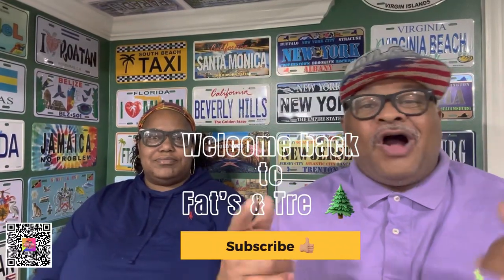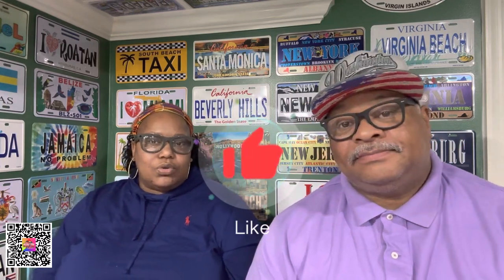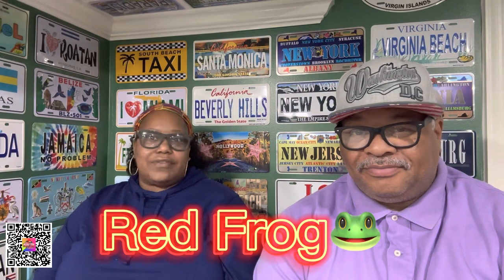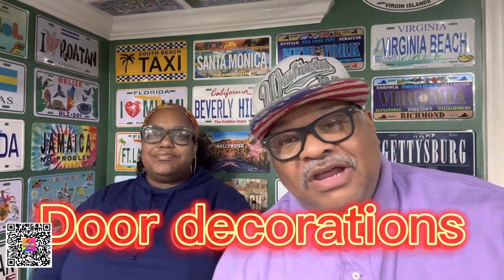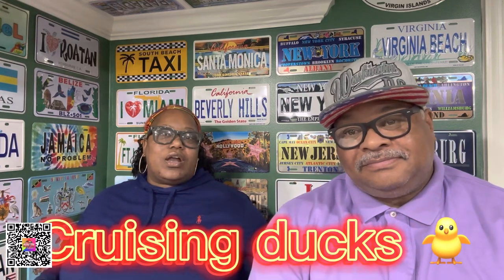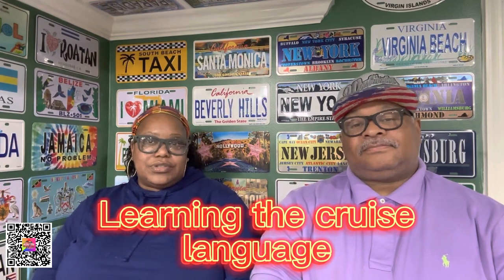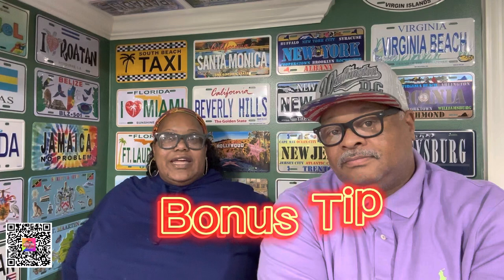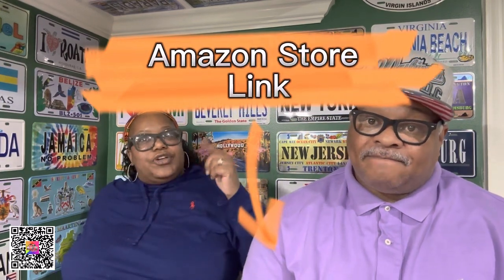First-Time Cruisers Should Always Try These Cruise TIPS!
Amazon Store: mywebsit046a6-20

Amazon Store Essential Items:
Water case
Luggage Tag Covers:

Multi Plug Outlet
Magnetic Hooks
3Xk5NlT
Water proof Bag
Passport Holder
Wash Me Travel Laundry Bag
Display Message Hat

Cruise T-Shirts:

Couples That Cruise Together
Cruise Ship Is Calling And I Must Go
WARNING I bought the Drink Package
Cruise Ship Calories Don't Count T-Shirt
Cruising Cruise Vacation Husband Wife Couple
3hYoXh0
Living Life One Cruise At A Time
Oh Ship it's a Girls Trip
Girl Cruising Cruise
Oh Ship It's My Birthday
Family Thanksgiving Cruise 2022 Happy Autumn Cruise Trip
Merry Cruisemas Funny Cruise Ship Family
cruise tips
first time cruise tips
Save time on a cruise ship
cruise ship tips and tricks
cruise ships
cruise tips for first timers
cruise tips and tricks
Boarding day cruise ship tips for 2023
cruise vlog 2023
carnival cruise vlog
travel vlog
Packing for a cruise
Do not pack this for a cruise
Cruise packing 2023
things to smart cruisers always do
#10 things smart cruisers do
Smart cruisers

things cruisers do on their cruise